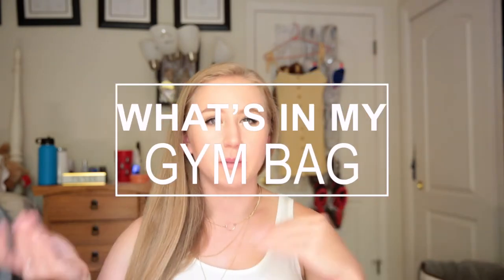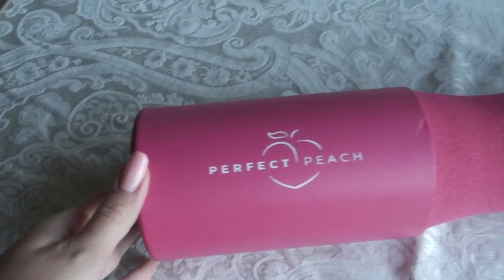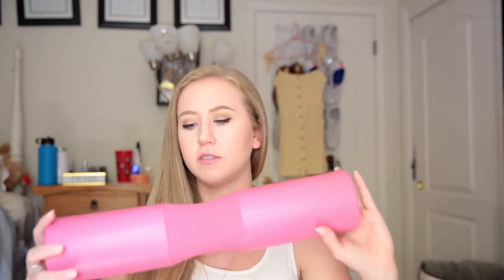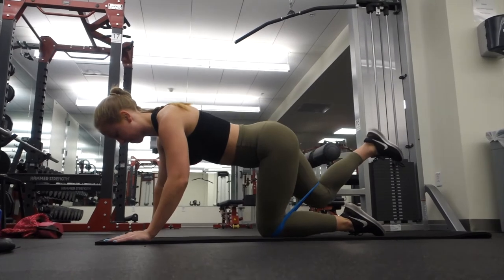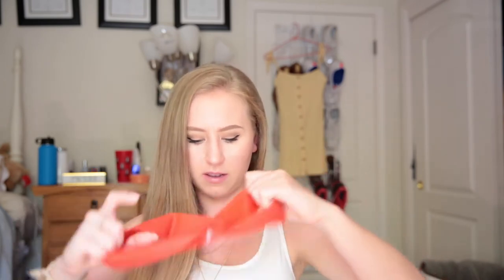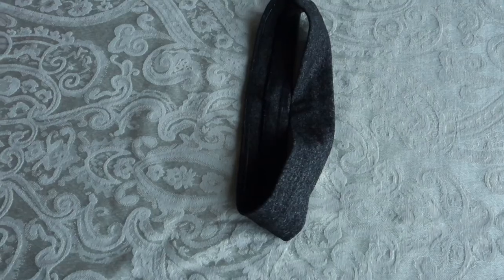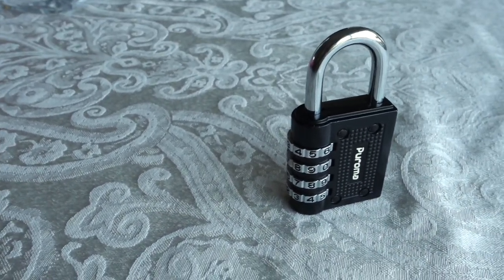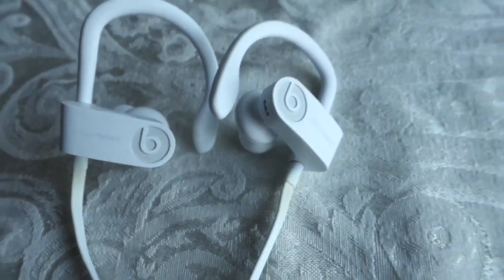WHAT'S IN MY GYM BAG | GYM ESSENTIALS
Hey guys! In this video, I show you guys all of my essentials that I keep in my gym bag and bring with me every time! All of these items have really improved how I work out and I couldn't imagine going to the gym without them!

items mentioned:
perfect peach barbell pad
resistance bands/loops
no slip headbands
wireless headphones/powerbeats 3
hydroflask with straw top

✮ FOLLOW ME ✮

✮ SHOP EQUIPMENT ✮

➡ SONY RX100 III
➡ JOBY TRIPOD
➡ ZOMEI RING LIGHT
➡ SANDISK MEMORY CARD
➡ DJI OSMO MOBILE 2

✮ OTHER LINKS ✮